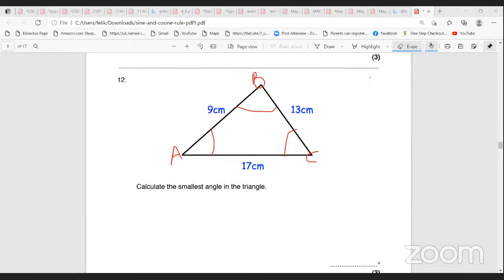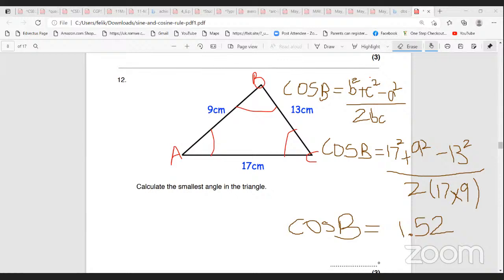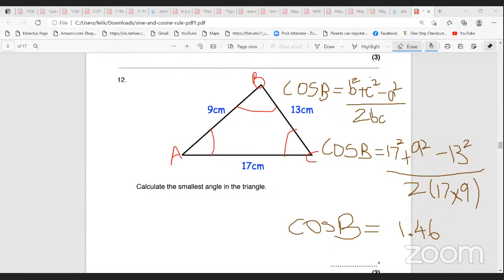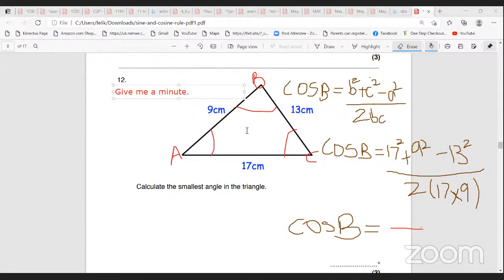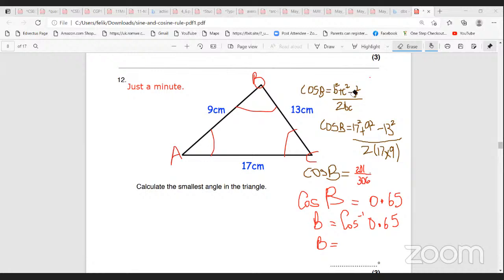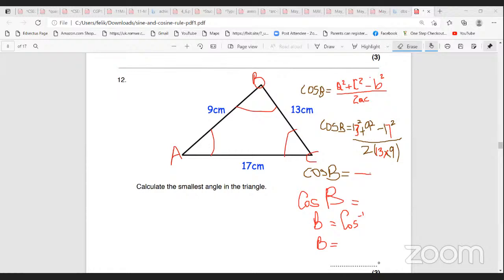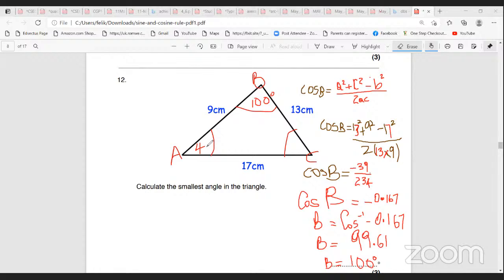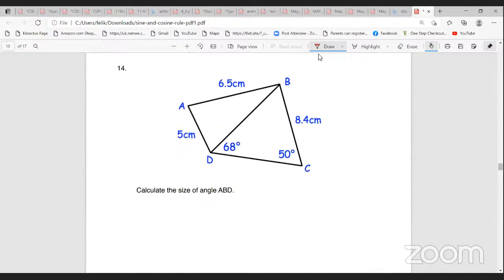FREE CSEC Mathematics Class - Trigonometry - Sine and Cosine Rule - May 26, 2021